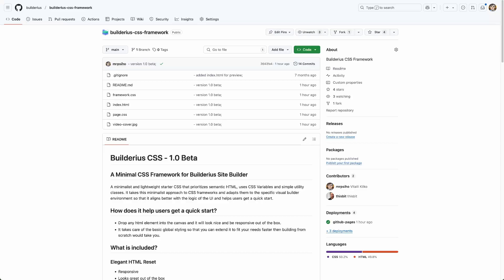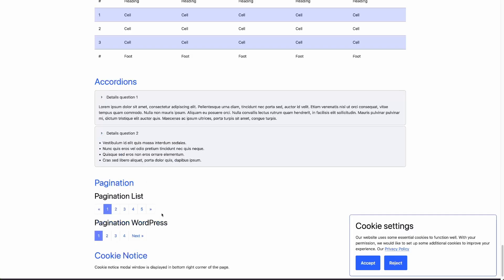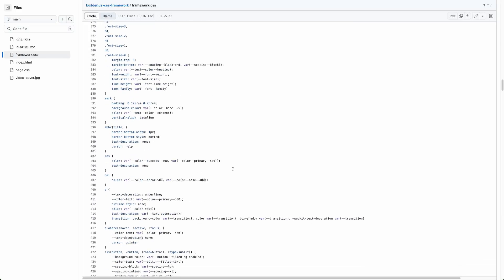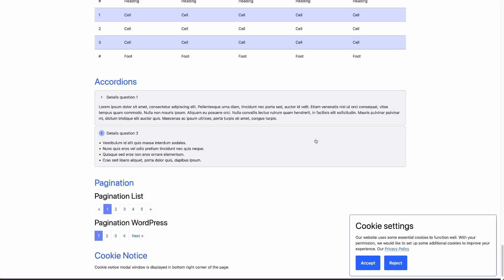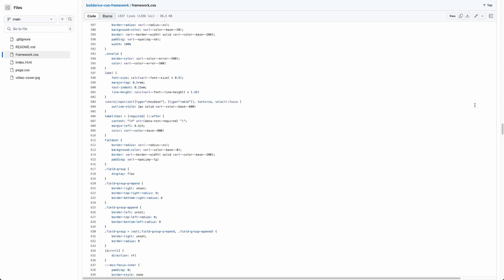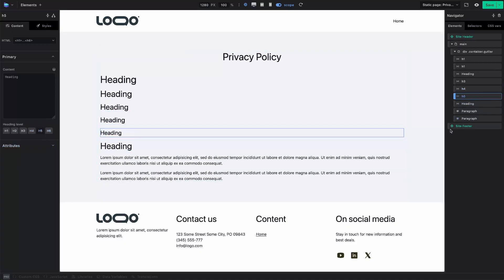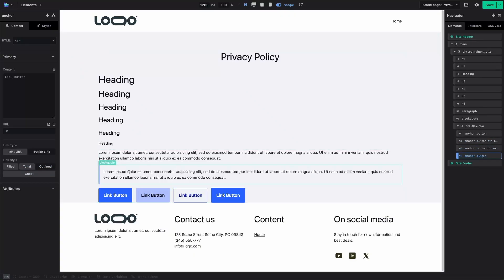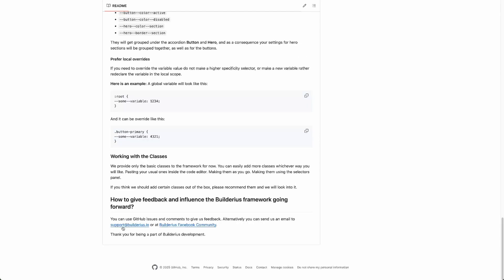Introduction to the Builderius CSS Framework (BETA)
We have released  a Beta version of the Builderius CSS Framework. It follows minimalistic approach, is lightweight, and optimized for use inside the visual site builder for WordPress, Builderius.  It works on its own as well.

This framework is built into the Builder and provides basic styling for all the html elements as well as some elementary CSS classes and CSS Variables to be used to style the website consistenly.

This framework is still in the development, and we are releasing it to the public to gather feedback. to give us feedback or use the comment section.

CHAPTERS:

0:10 Scope and purpose of the framework
1:09 Preview of styles and components
2:05 Parts of the framework
5:18 Using CSS selectors inside the builder
5:54 Manage framework using code mode in Builderius
6:50 Manage CSS variables inside Builderius
8:00 Using the framework styles inside the builder
9:44 Using classes from the framework inside the builder
10:52 Using CSS variables from the framework inside the builder